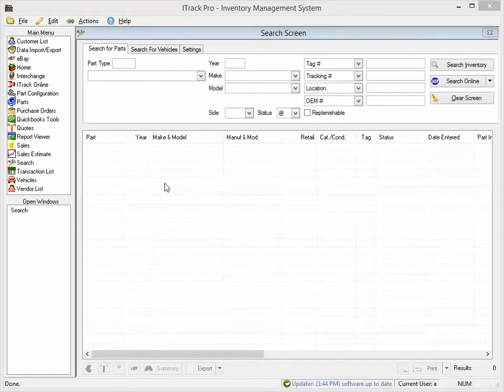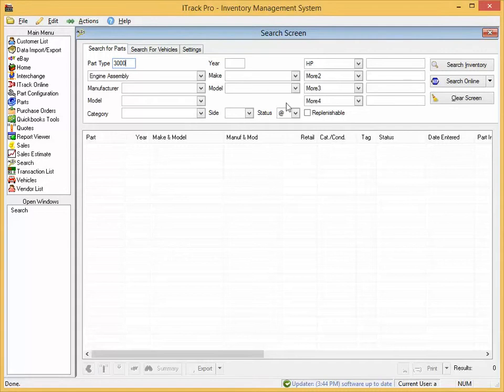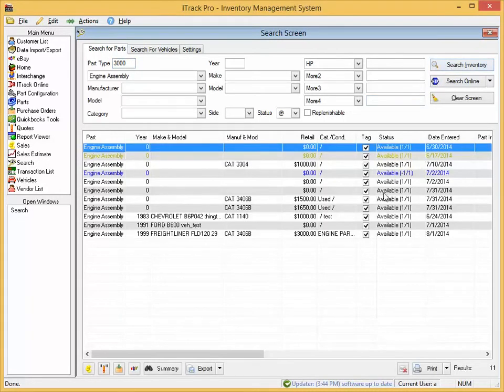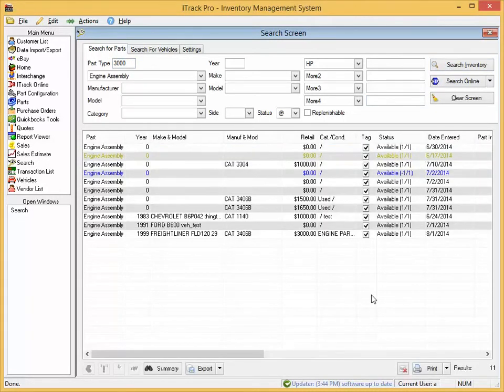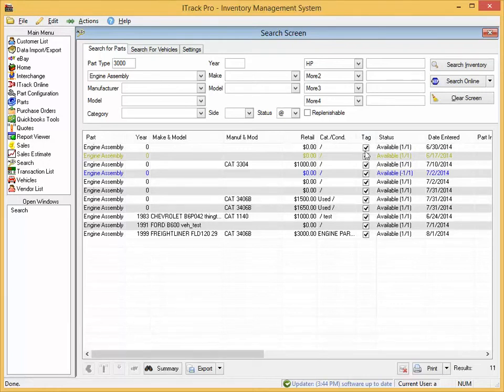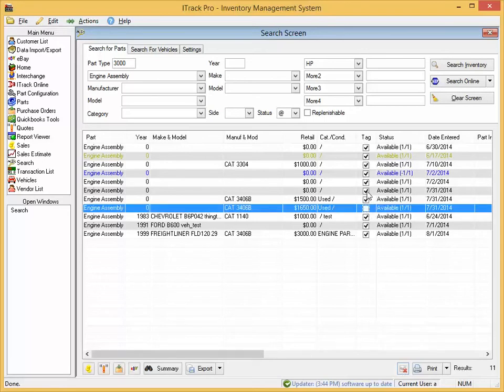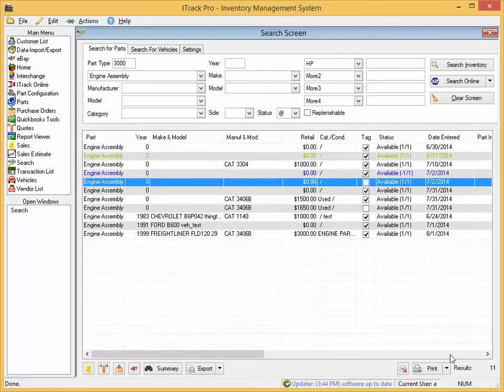ITrack Pro - Search Screen - Printing Tags for Multiple Parts at Once